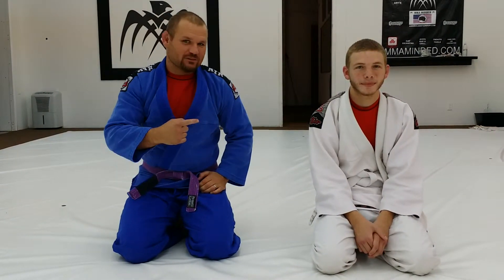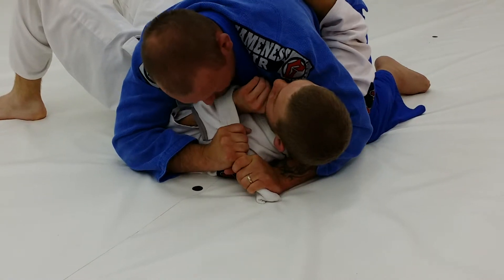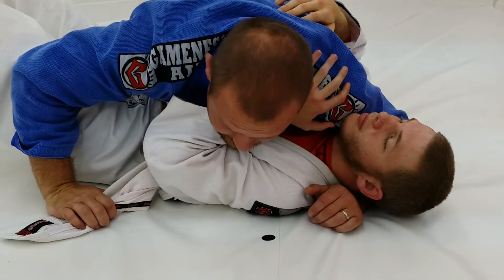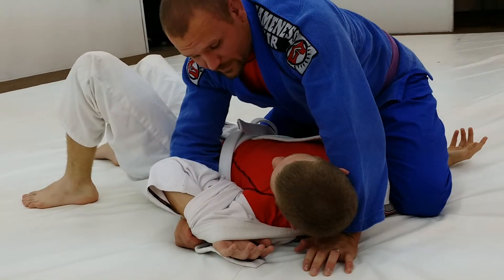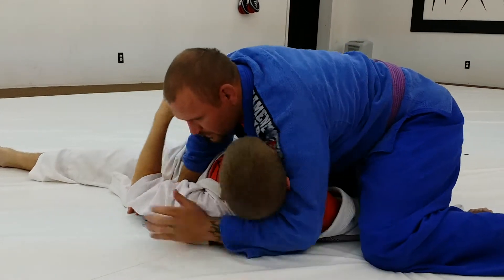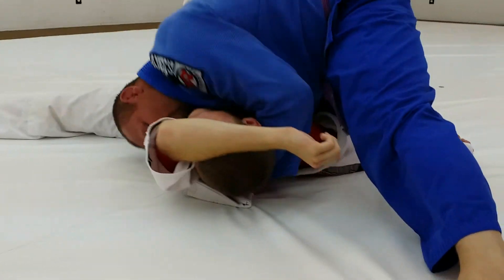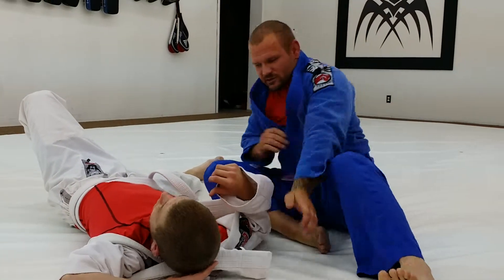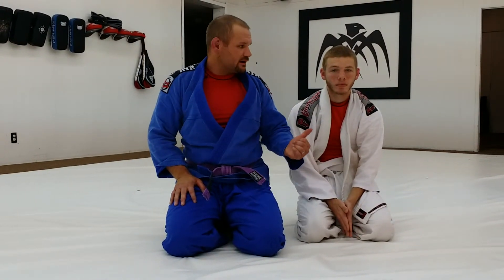Side mount series and collar choke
One handed lapel Americana, to choke, to lapel choke. From side Mount. Mma minded